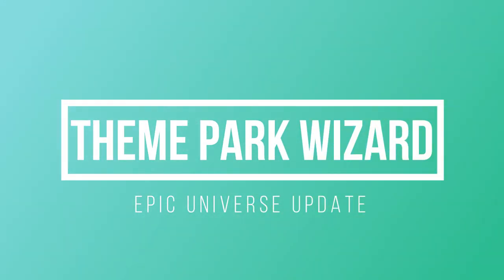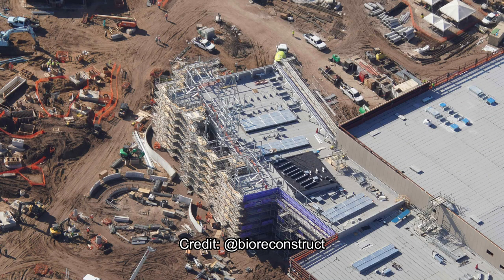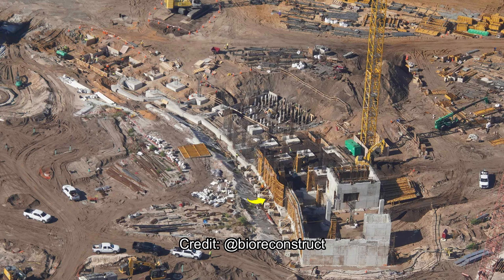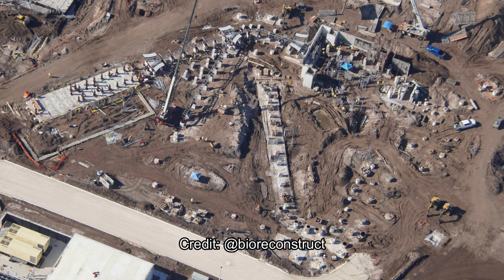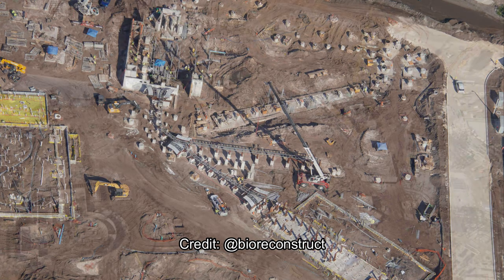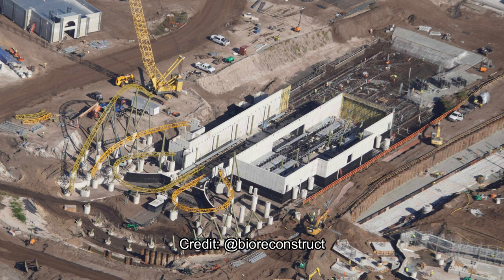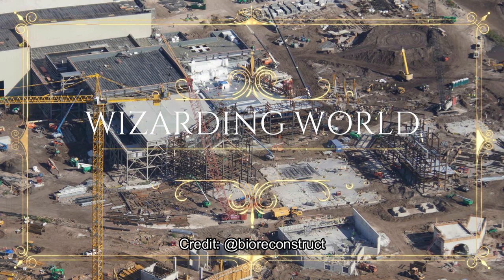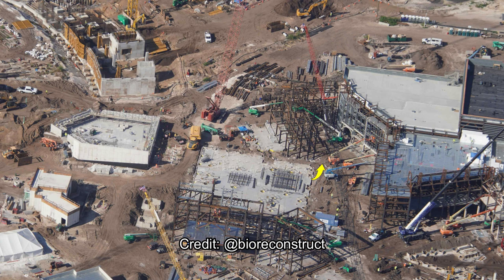Lots Of Progress This Week At Epic Universe | Universal Orlando Resort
I am back with another epicuniverse update showing off more amazing progress for each land!

Follow @bioreconstruct on twitter!